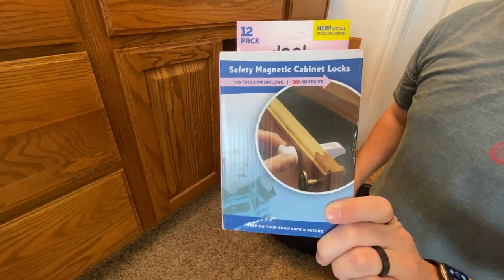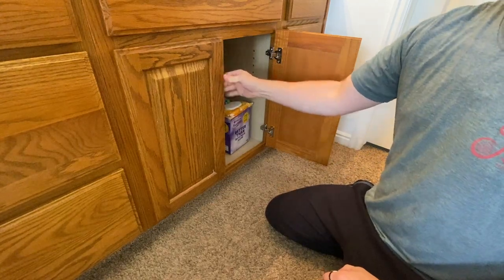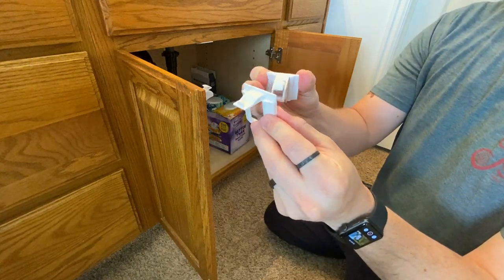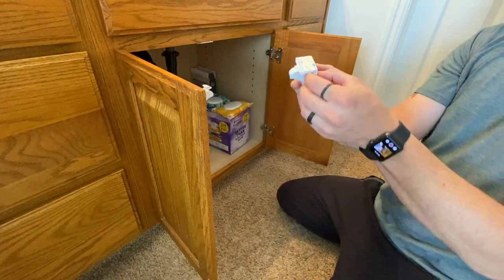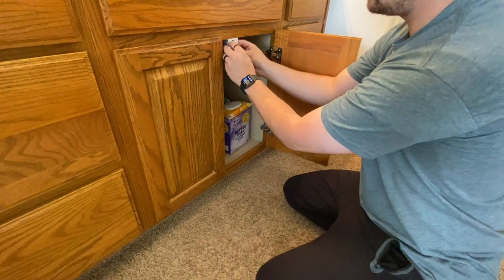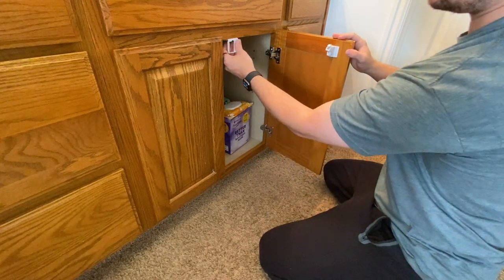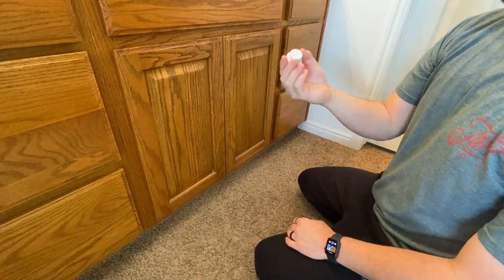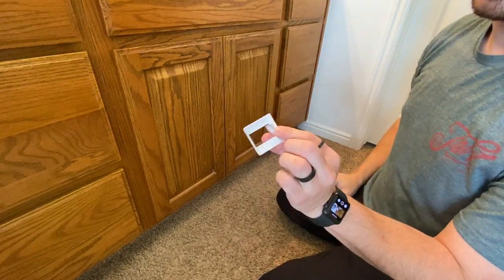JOOL Baby Products Magnetic Cabinet/Drawer Locks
JOOL BABY PRODUCTS Magnetic Cabinet & Drawer Locks Adhesives, these things work great and install in minutes thanks to the amazing tool they include with every box.